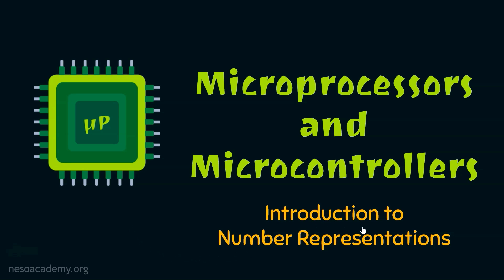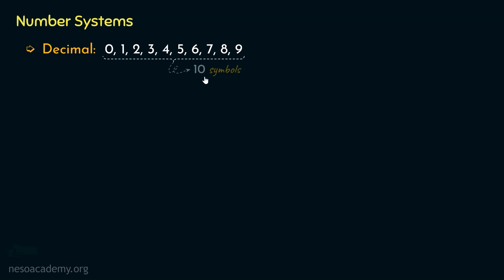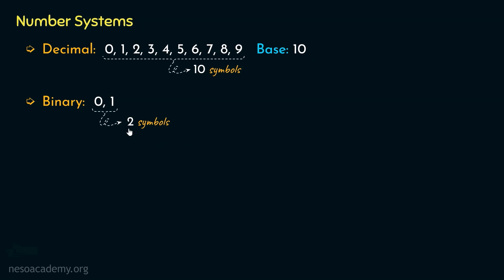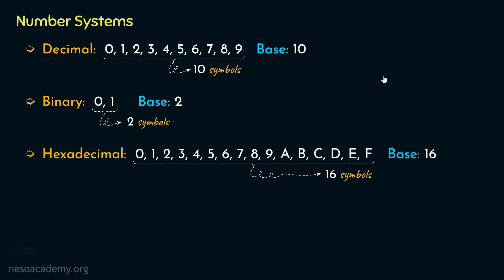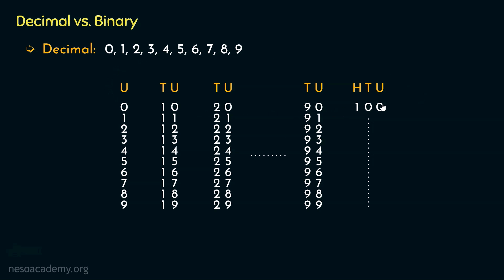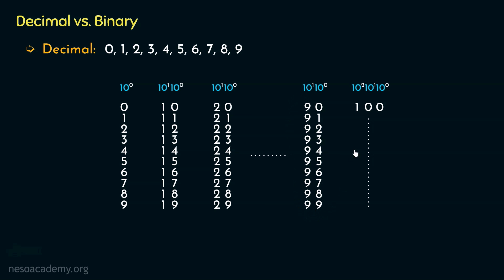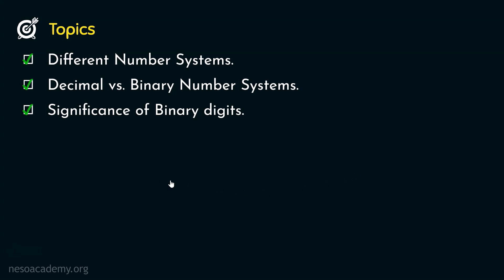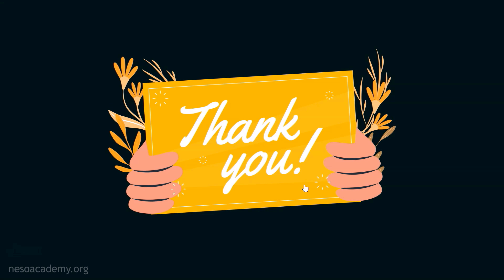Introduction to Number Representations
Microprocessor & Microcontrollers: Introduction to Number Representations
Topics discussed:
1. Different Number Systems.
2. Decimal vs. Binary Number Systems.
3. Significance of Binary Digits.